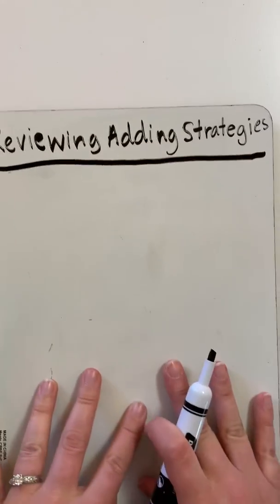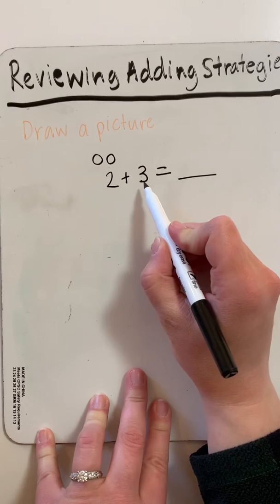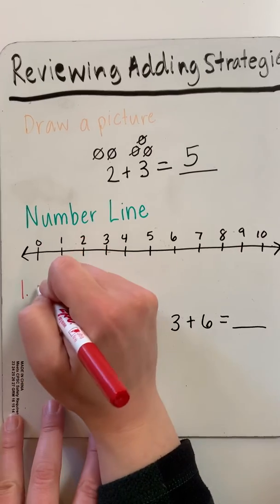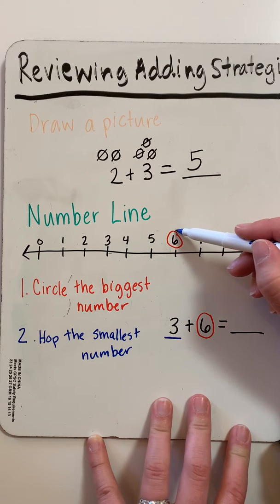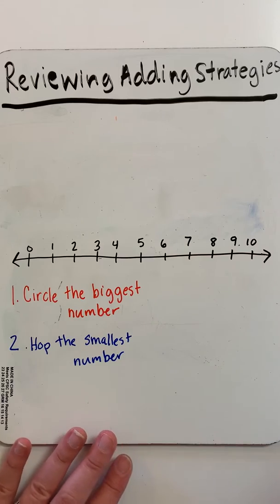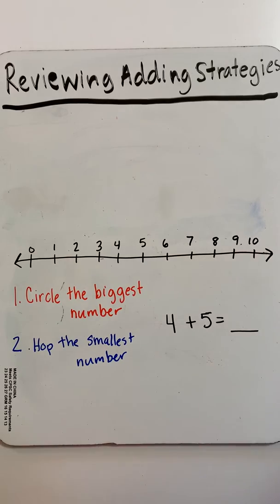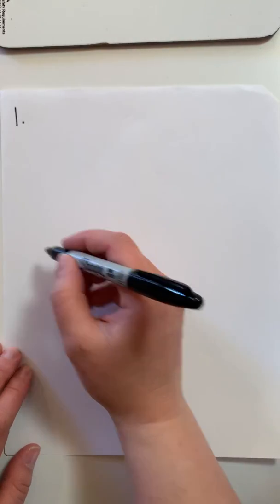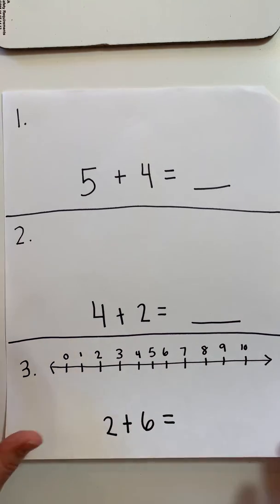Adding Strategies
Practice adding strategies. How to show your work by drawing a picture and using a number line.